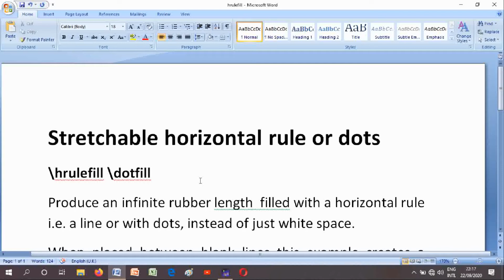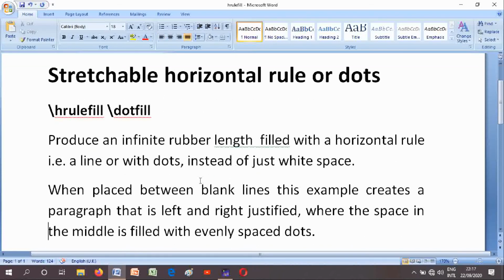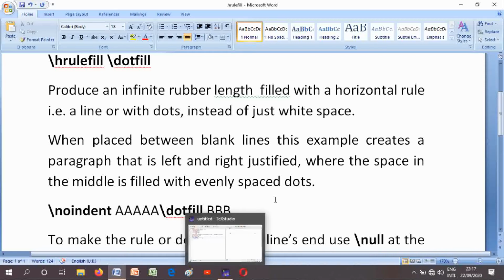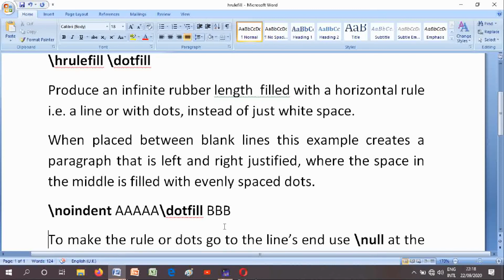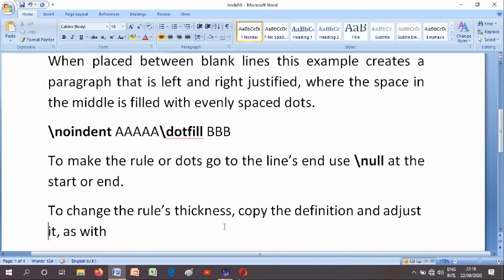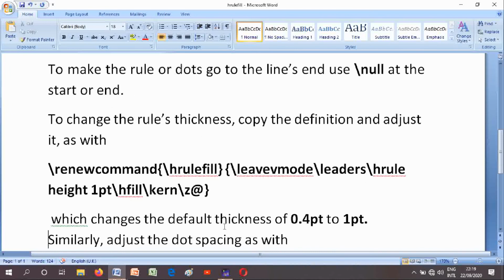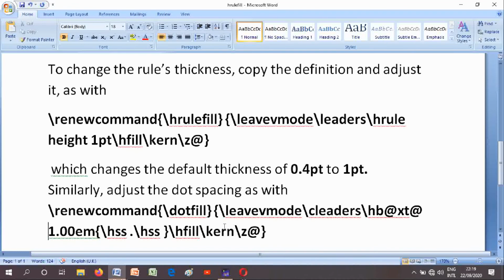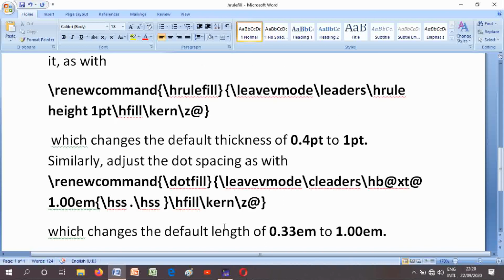Stretchable horizontal rule or dots in LaTeX